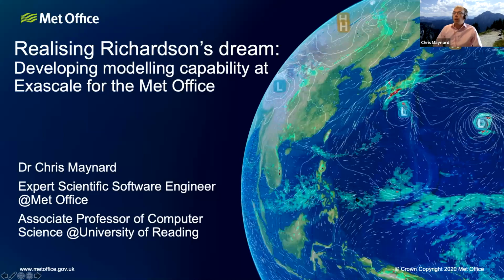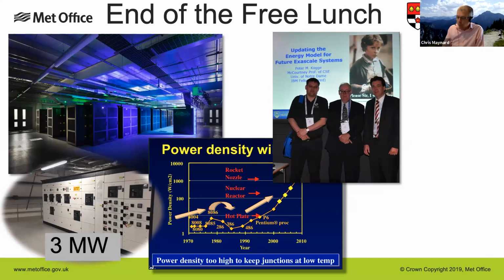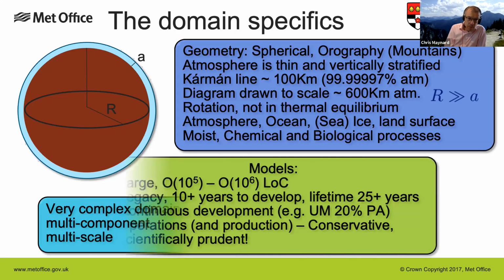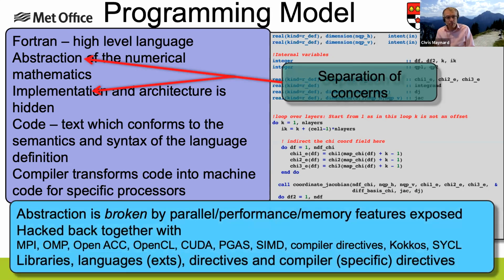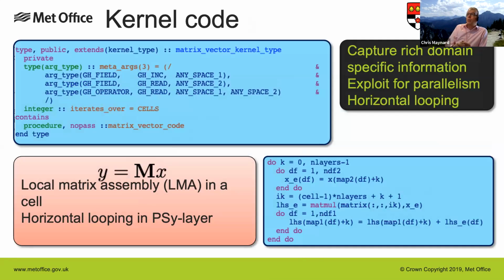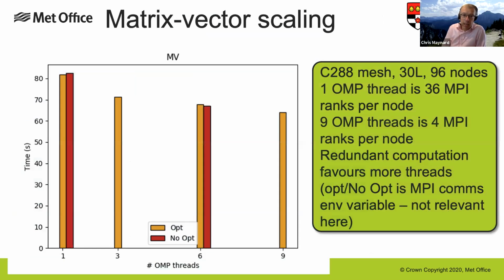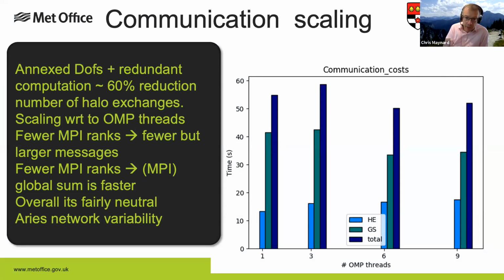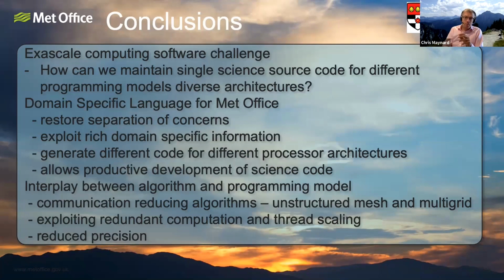ExCALIBUR SLE 3: Chris Maynard: Realising Richardson’s Dream: Developing Modelling Capability